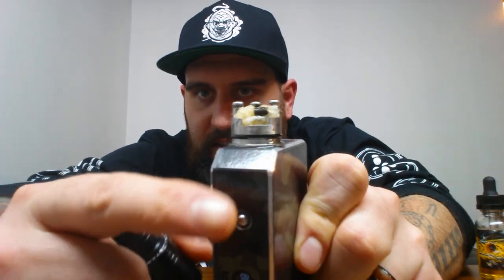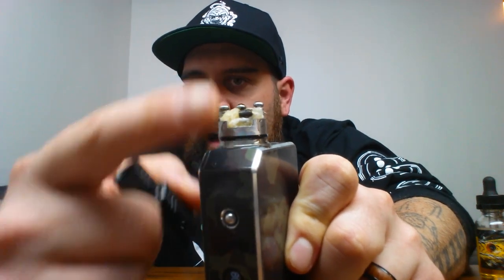Little Boy RDA by MCV Clone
I purchased this RDA off Ebay.
I would probably give this thing a weak 6 of 10.